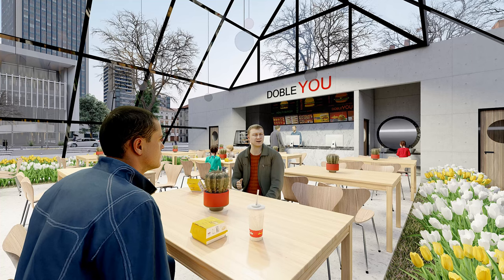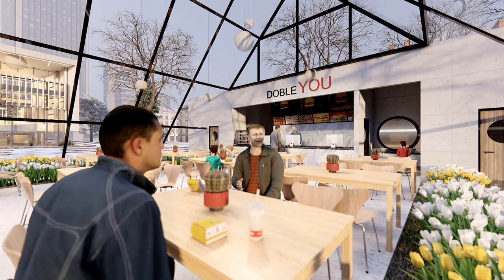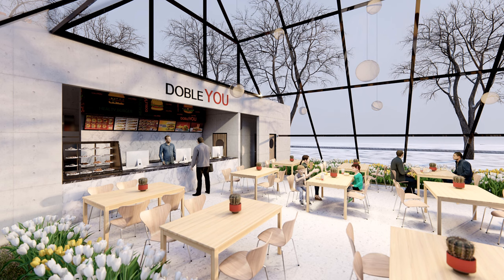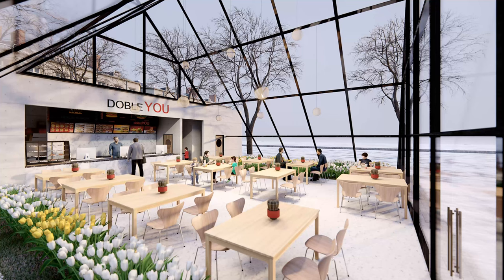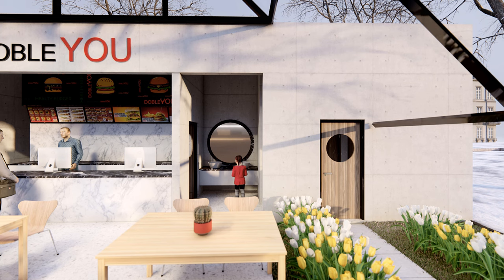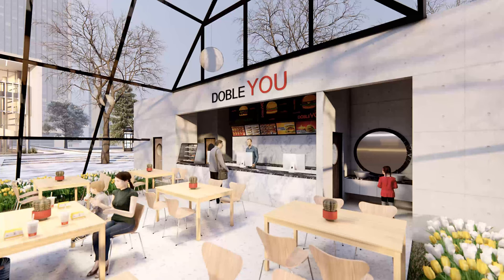burger shop design - burger restaurant interior design part 2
In this video I make a medium burger interior shop design.
The size of this building is 240m2, can accommodate 50 visitors. The concept applied is elegant minimalism with the use of materials such as marble, granite, precast concrete. For kitchen cabinets using plywood and high gloss white. For the table using marble or granite, and in the preparation area using a stainless plate.